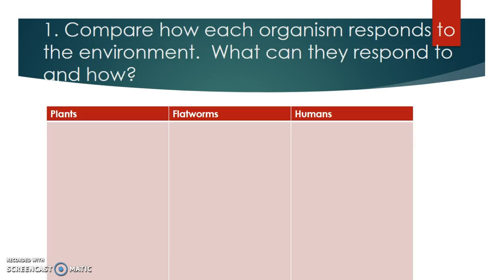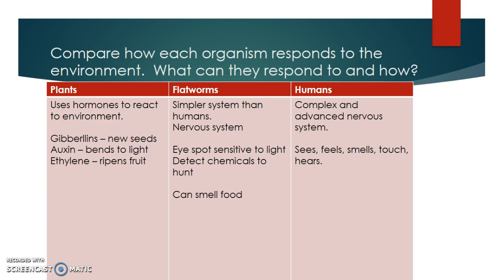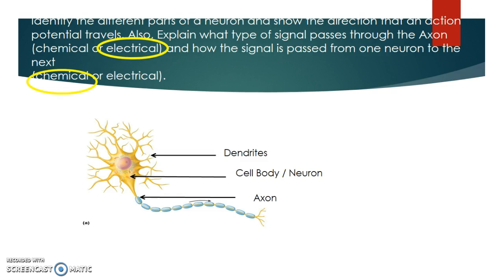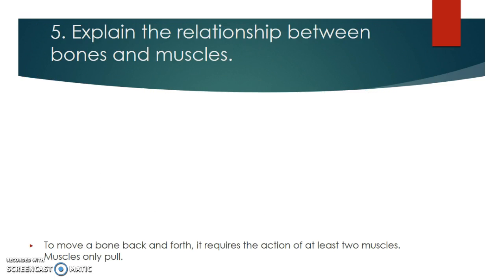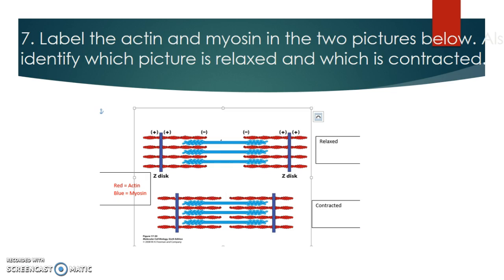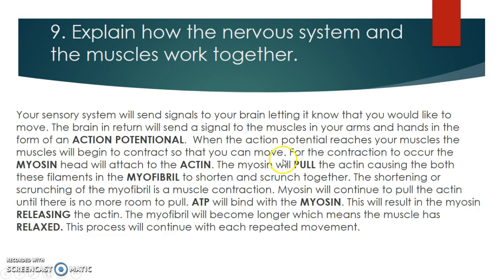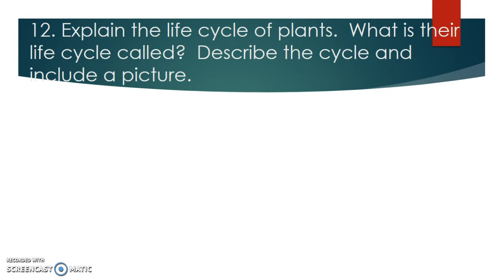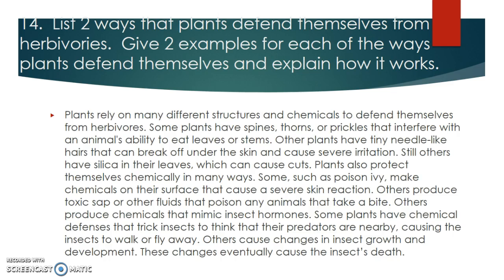Unit 4 Test review